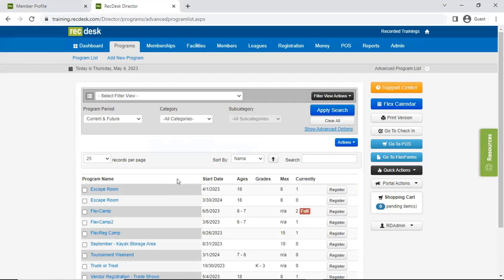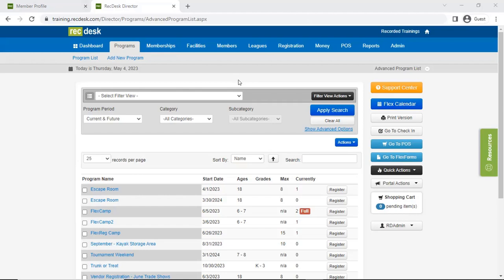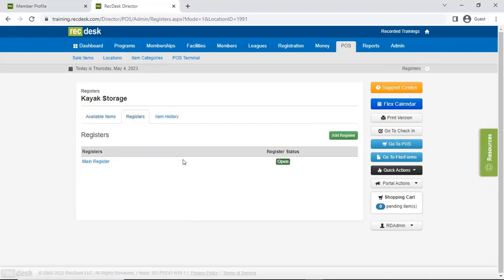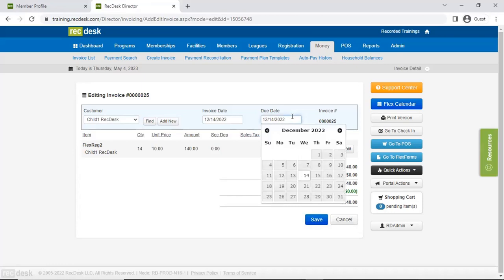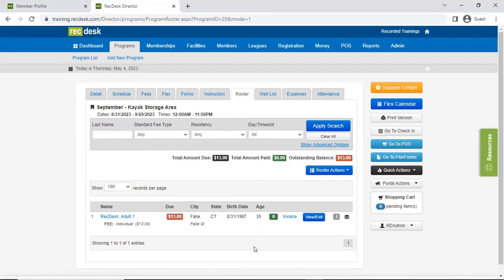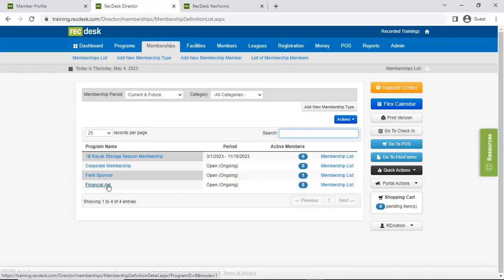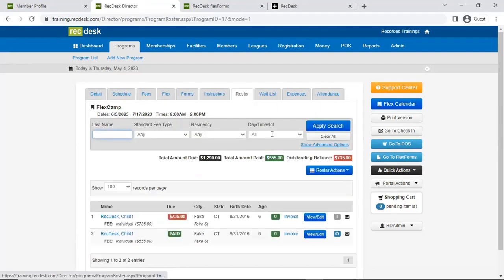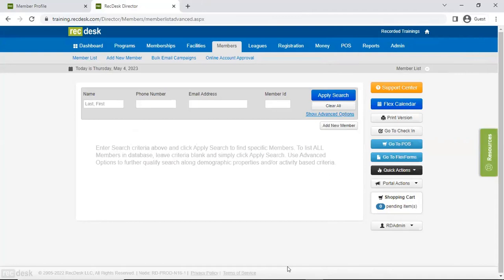PowerUp: Spring Cleaning 2023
In this video learn some simple Spring Cleaning tips that will help your department in 2023, presented by Jenn.